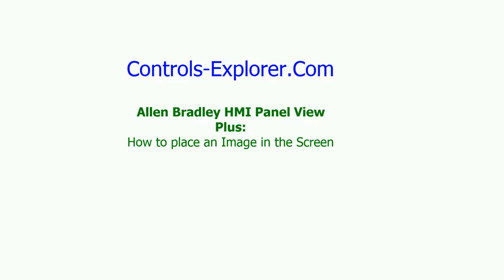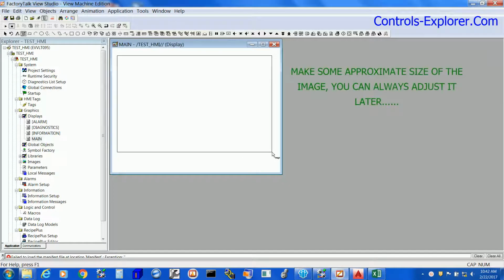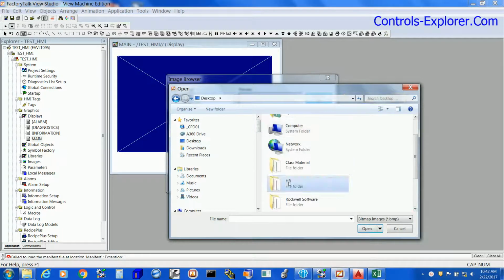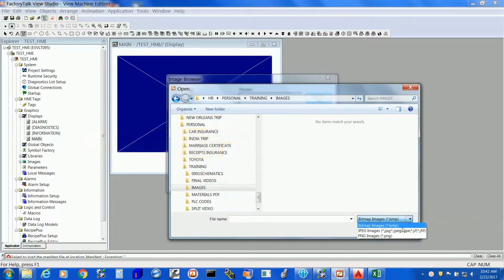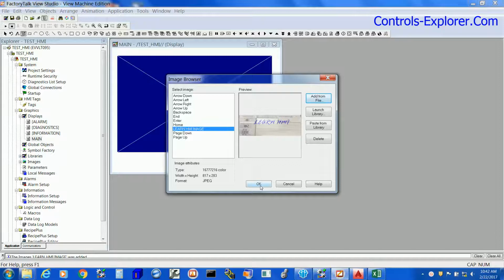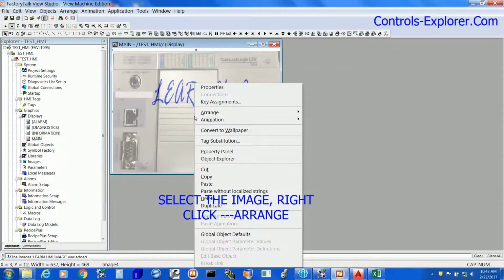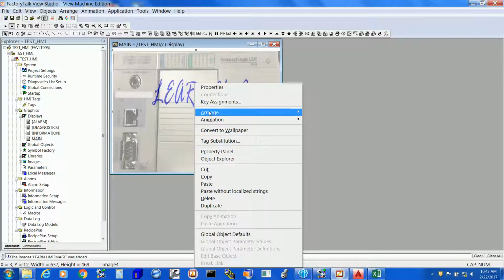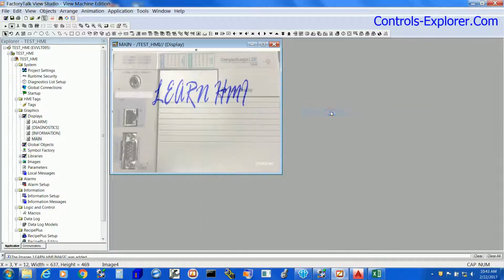HMI PLACING IMAGE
ALLEN BRADLEY HMI PANEL VIEW PLUS: HOW TO  PLACE AN IMAGE,